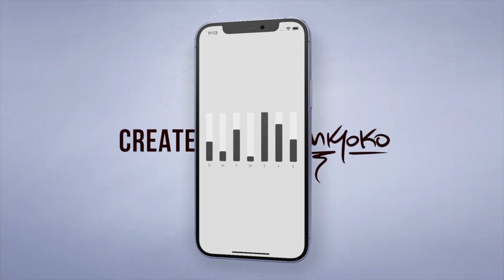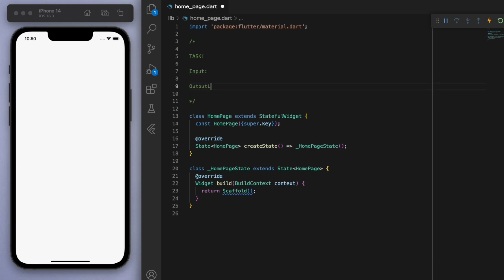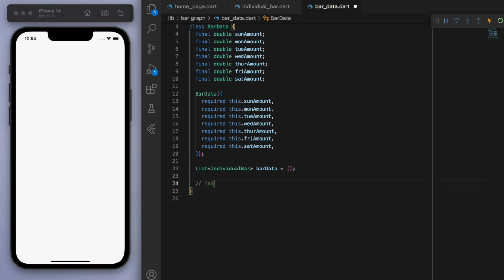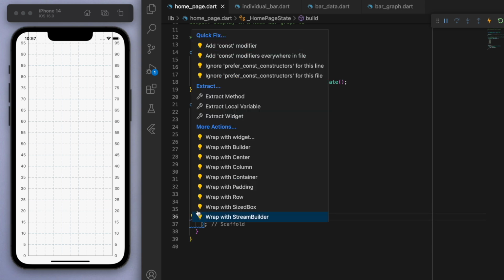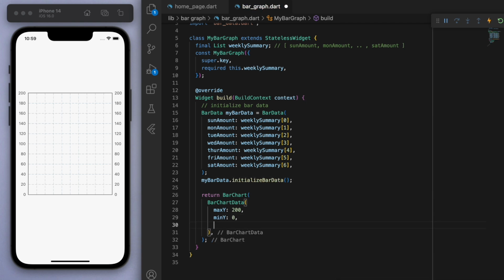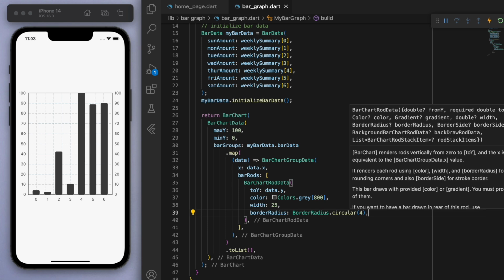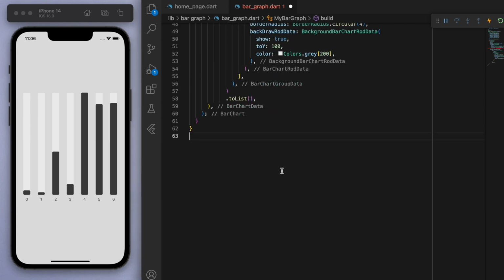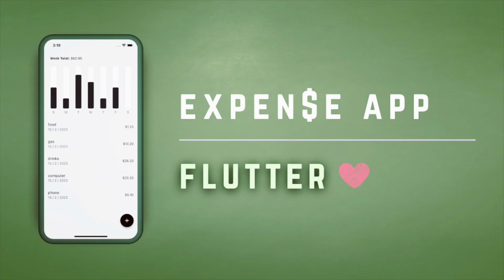📱 Bar Graph • Flutter Tutorial ♡